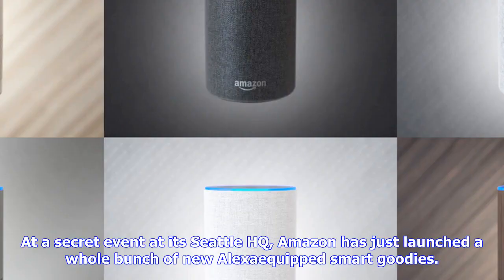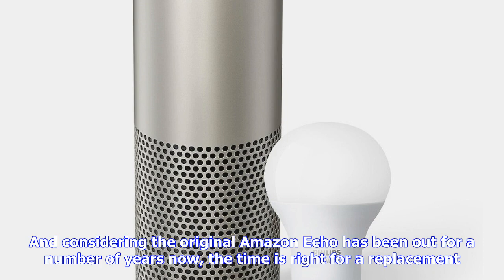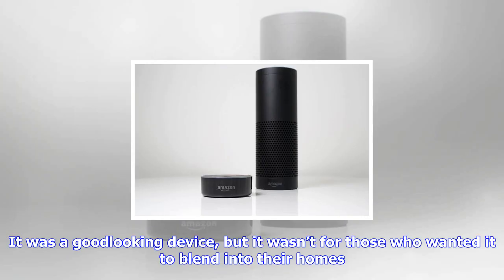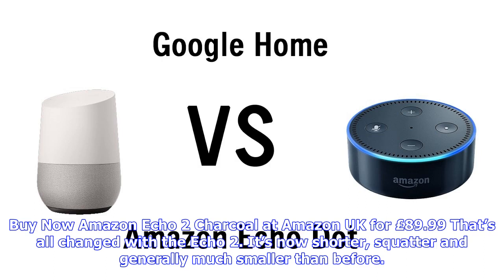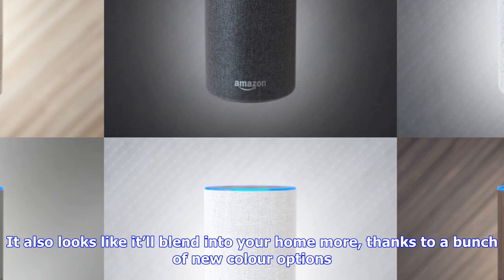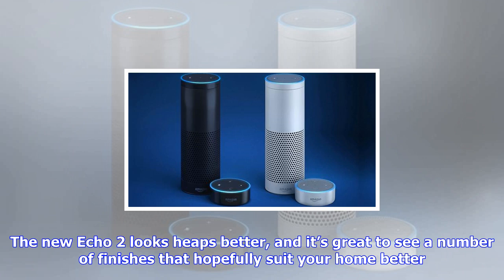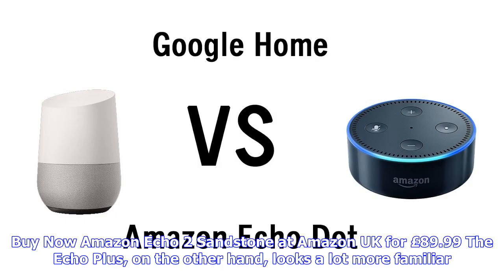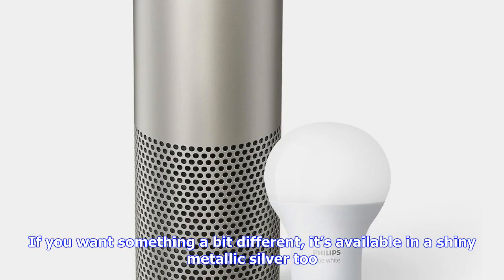Breaking News | Amazon echo plus vs echo 2: what's the difference?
Amazon echo plus vs echo 2: what's the difference?

At a secret event at its Seattle HQ, Amazon has just launched a whole bunch of new Alexaequipped sma...